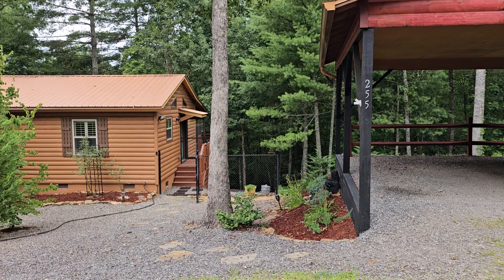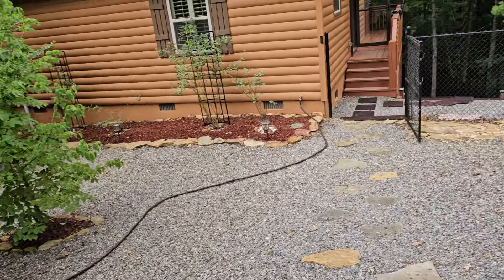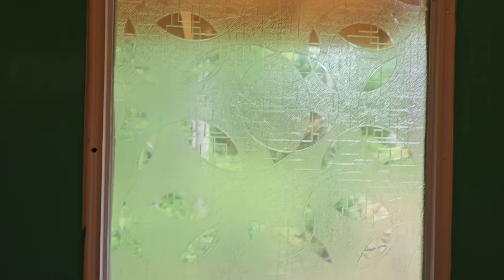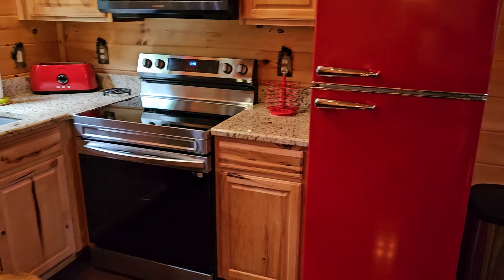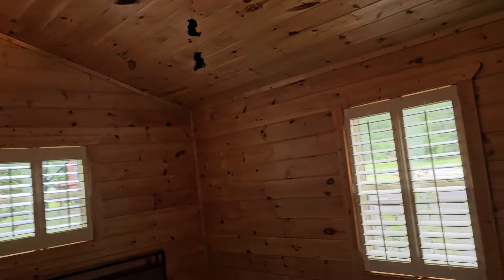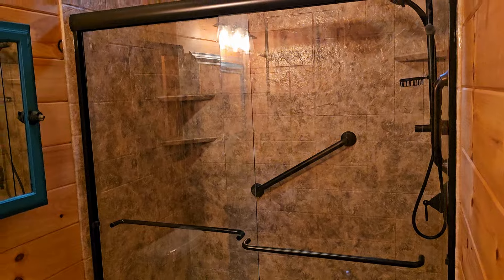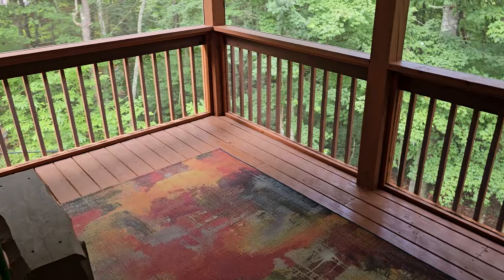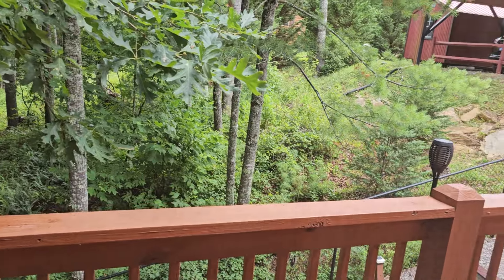Dream Cabin FOR SALE Murphy NC 2024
1 Brm 1 Bath Sheik, Fun Cabin for Vacation Rental, getaway, full time retirement home. Feel the fun, colors, coziness sitting by the fireplace, or firepit, in the woods in a private screen Porch.